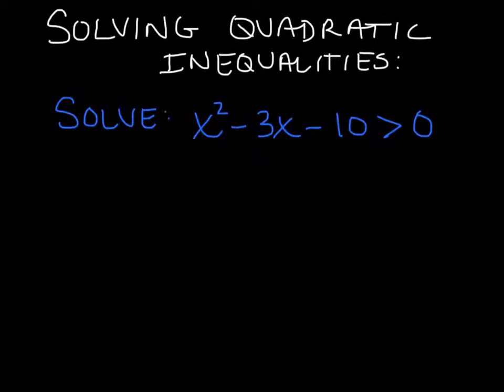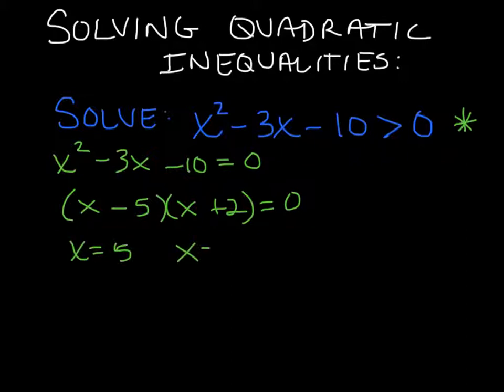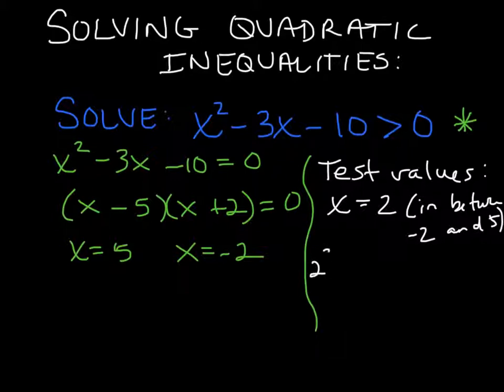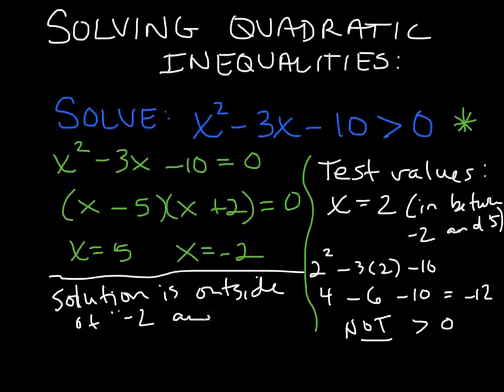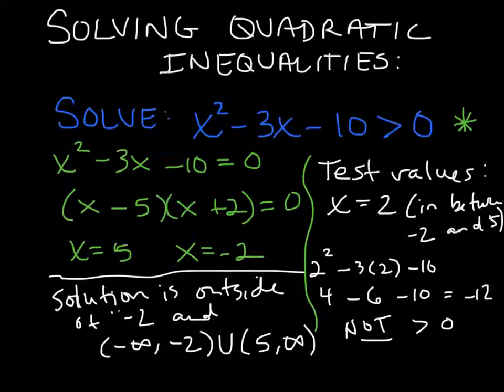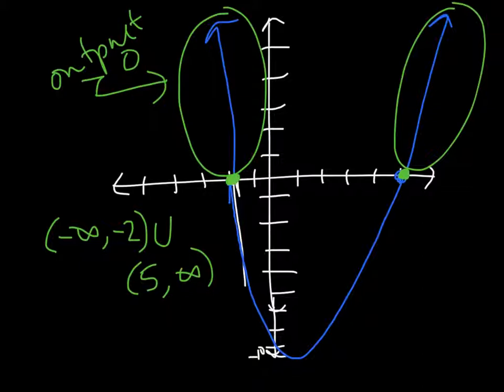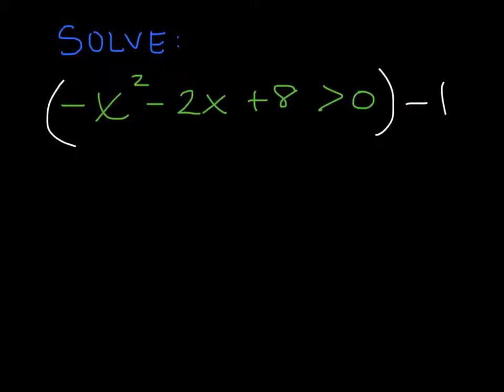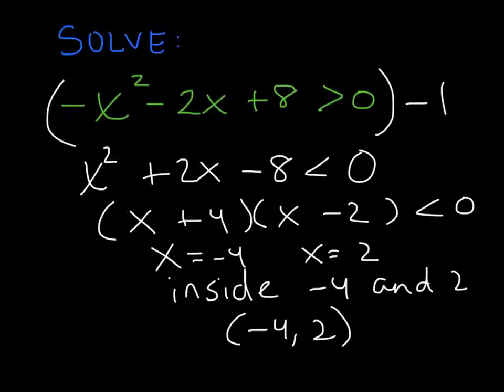Solving Quadratic Inequalities